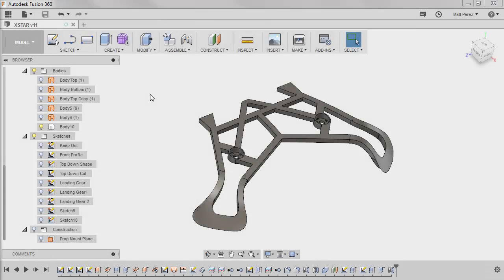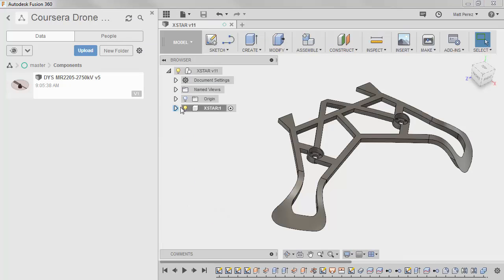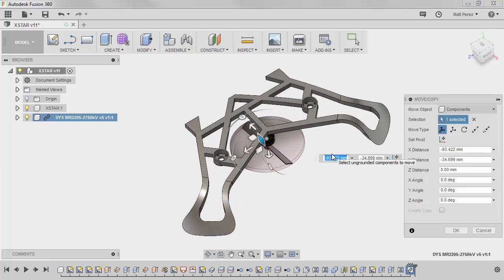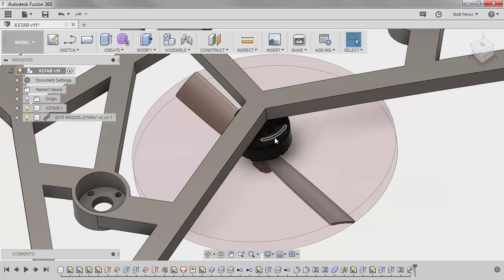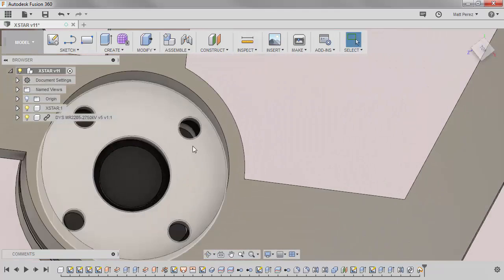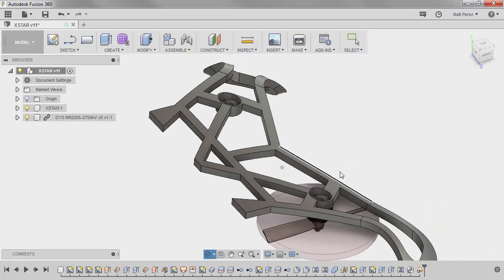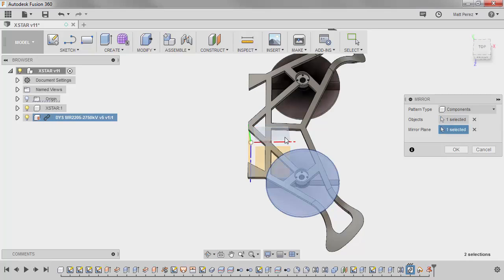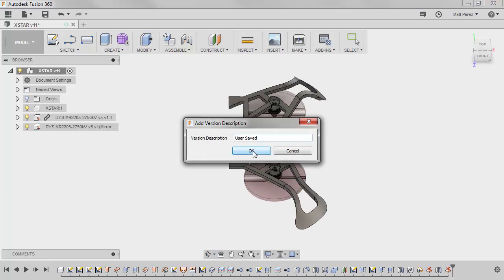Inserting motors and props - 3D Model Creation with Autodesk Fusion 360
Link to this course:
Design is the first phase in the digital manufacturing process. In this course, through a series of lectures and hands-on lessons, we’ll examine a designer’s approach to the design and manufacturing process—from concept to 3D model. We’ll start by applying design thinking to understand user needs, and then we’ll explore design criteria as we dive deeper into Autodesk® Fusion 360™ sketching, modeling, rendering, and documentation features.

Learnt very much in course my knowledge has bosted in autodesk fusion 360,now I'm able to create models correctly in fusion 360, nice course for engineering students,The course was handled really well. Myriad features of fusion 360 were explored in the methodical fashion. Course videos were clear and left no room for doubt.
This week expands on our layout sketches and begins to create a solid 3D model. Through the use of some basic and advanced features, we learn various tools of the trade to create complex 3D shapes. We also expand our Autodesk® Fusion 360™ knowledge and skills into the Patch workspace and explore how to add or remove solid geometry with surfaces.